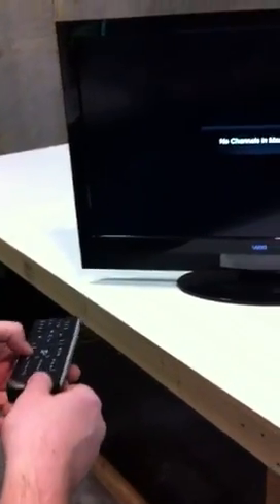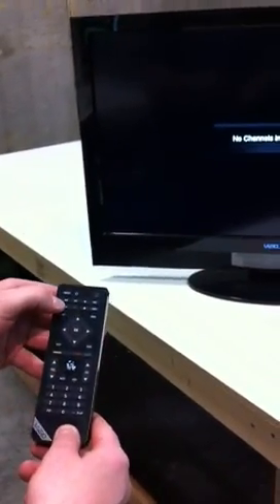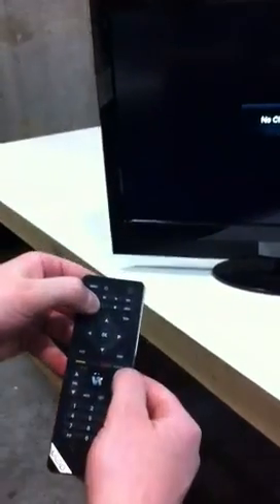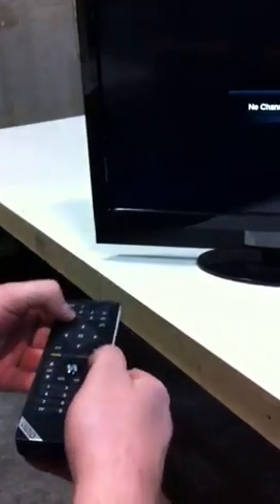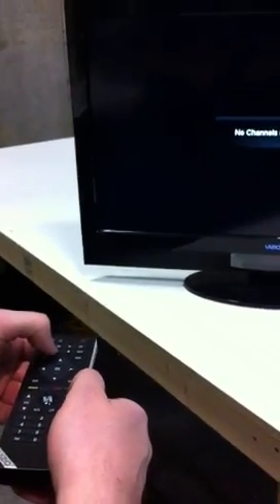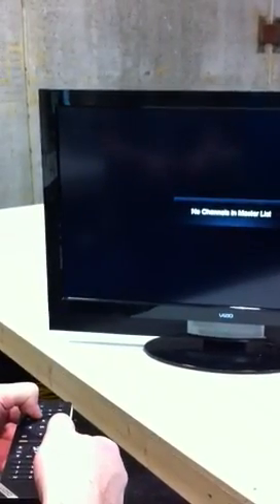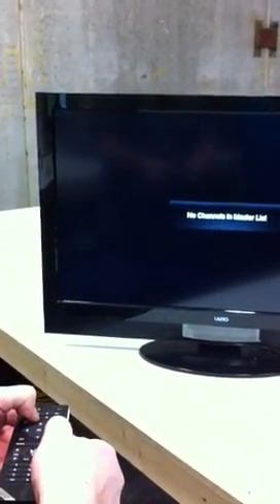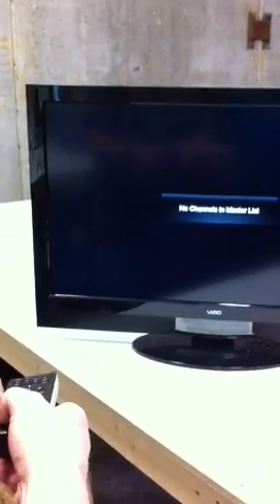Program Vizio Bluetooth Remote